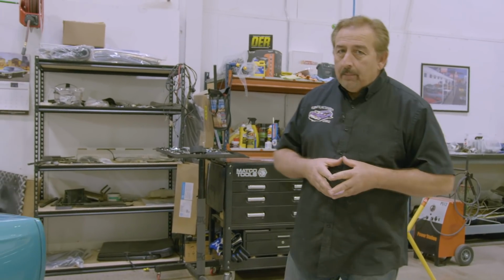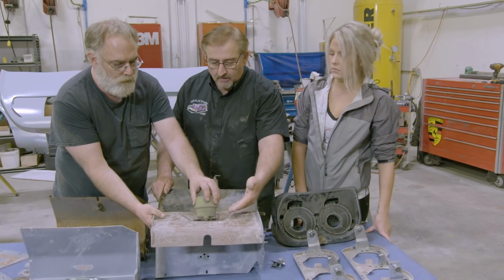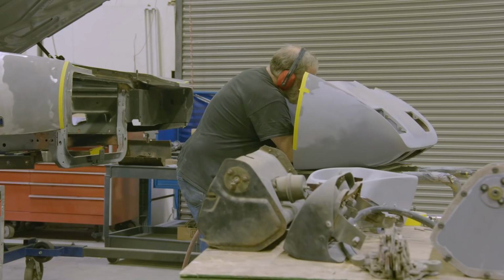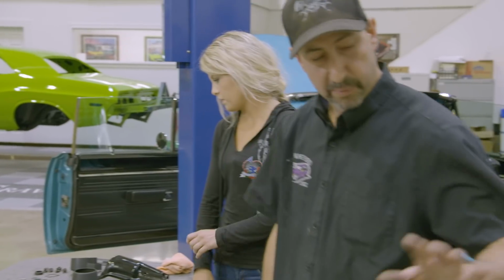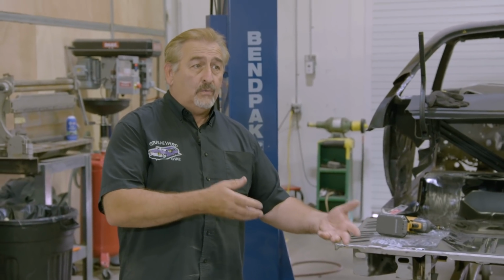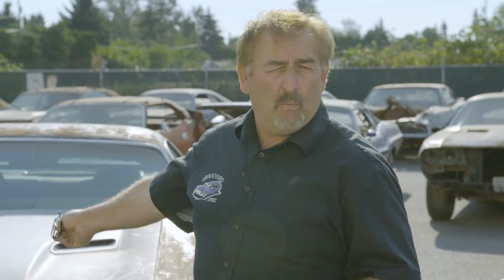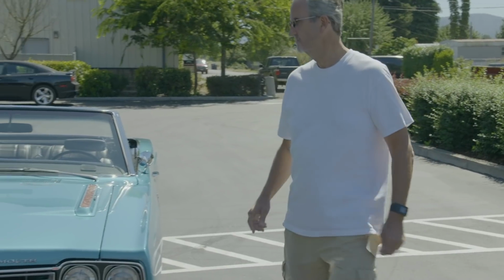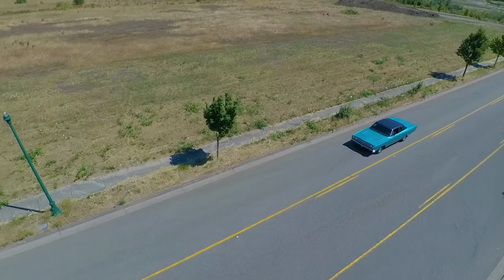GLOBAL PREMIERE: SEASON 7 EP:4 HEMI ROAD RUNNER CONVERTIBLE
Youtube Premiere: This 1969 Hemi RR convertible, 1 of 1 is complete and revealed to the owner. Q5 Seafoam Turquoise. This was one of our highest-rated episodes.